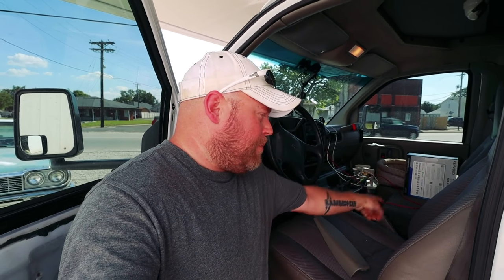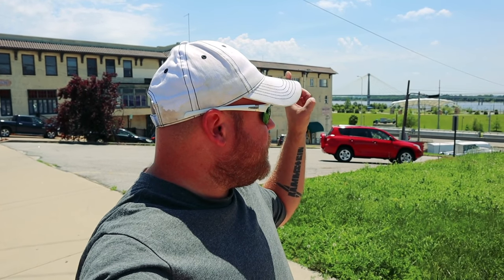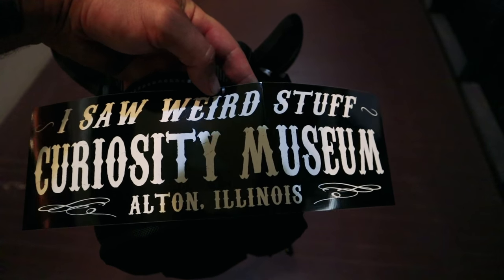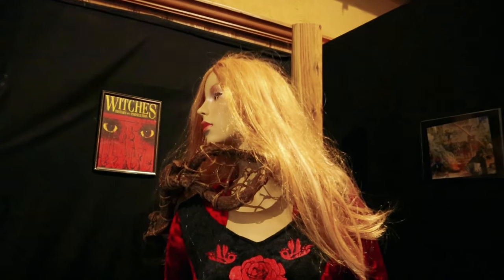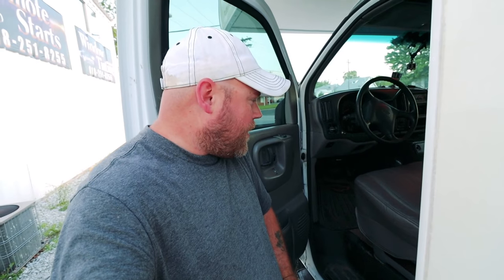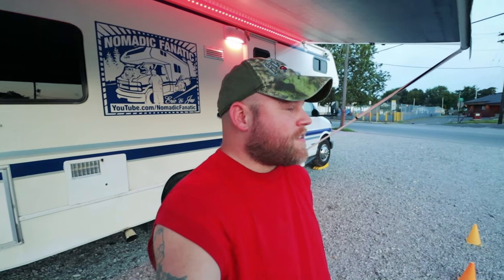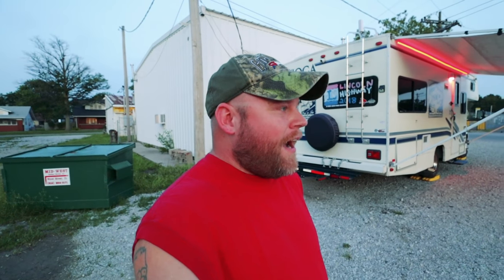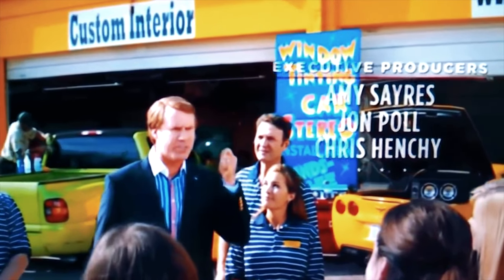TORTURE Devices, Lock Picking, BBQ, & Thief On Camera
Gear: (UPDATED)*
*Video: Canon M50 w/ 10-18mm Lens Using adapter
*Additional Lenses: Canon 50mm 1.8 & 15-45mm kit ef-m lens
Slow Motion: Shot 1080p 240fps. Reduced to 8% in Post Production
Additional Audio: Sony ICD-PX333
Editing Laptop: 2015 MacBook Pro 2.8ghz i7 16GB Ram, 500 SSD
Editing Software: Adobe Premiere Pro CC
Aerial Drone Shots: DJI Phantom 3 Standard Shot in 2.7K Downscaled to 1080p
Bike: 2014 Yamaha TW200 Dual Sport Enduro  70mpg

Mail:
Eric Jacobs